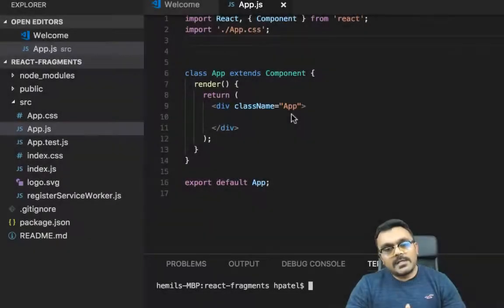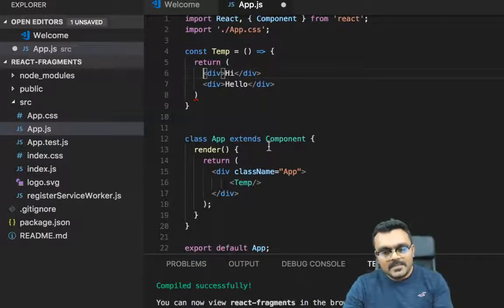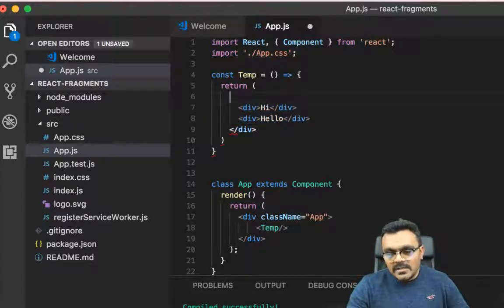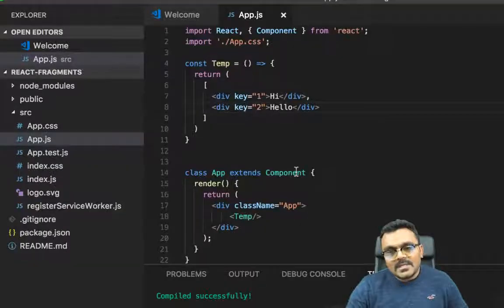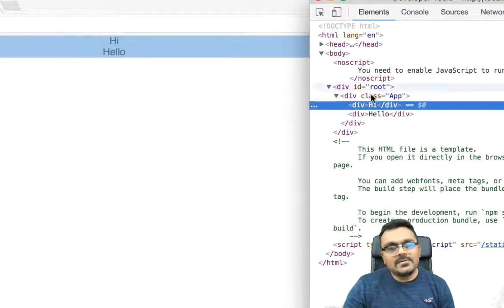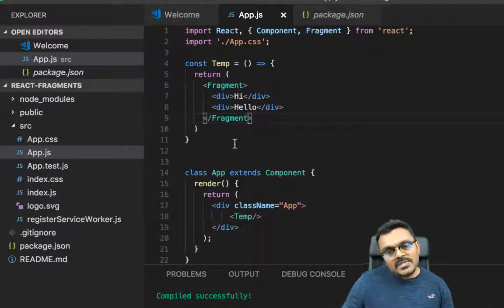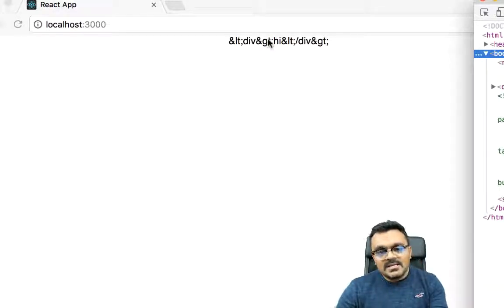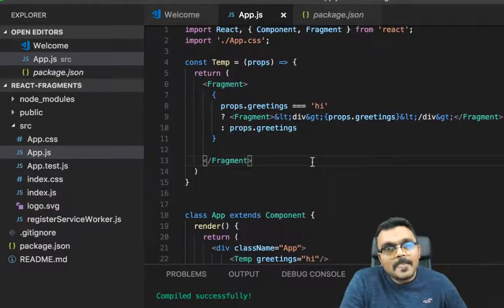React Fragments Tutorial